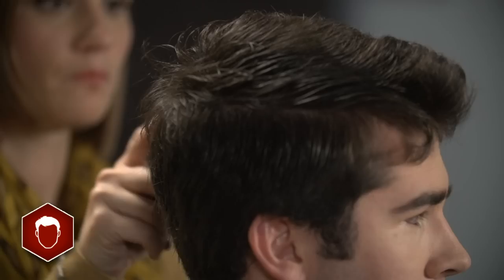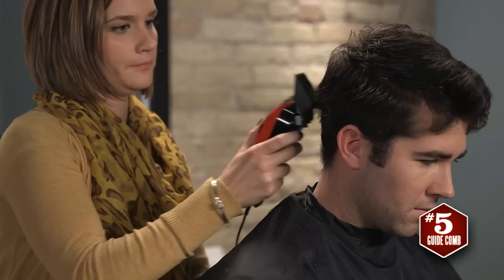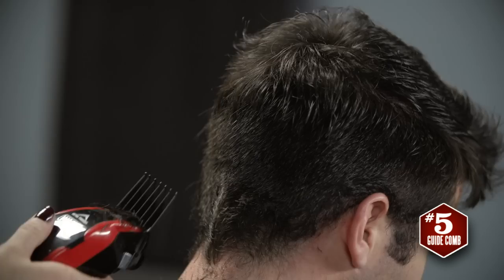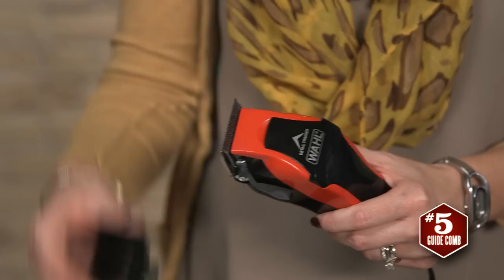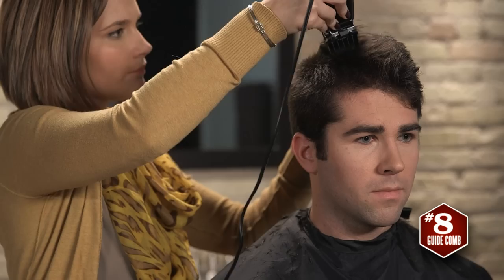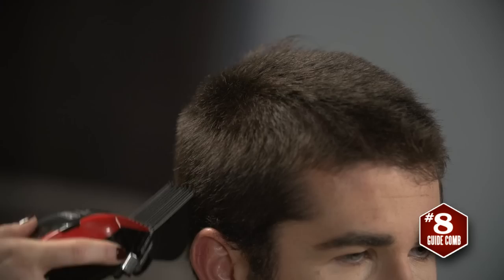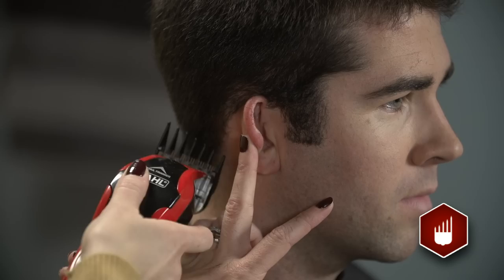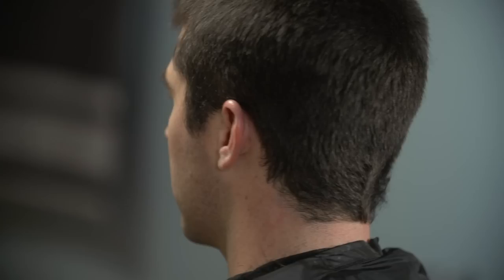Wahl Business Cut_